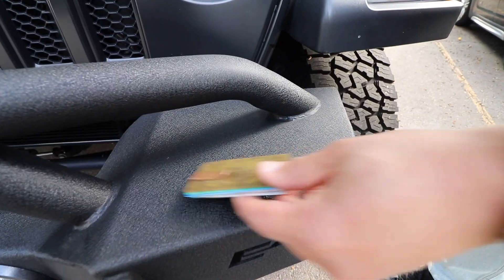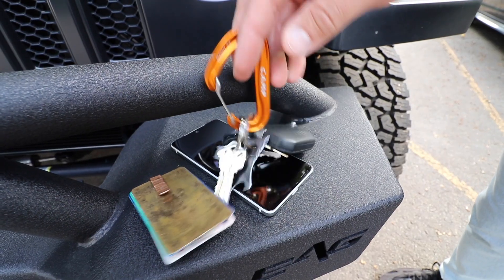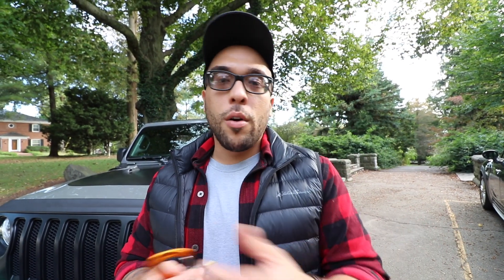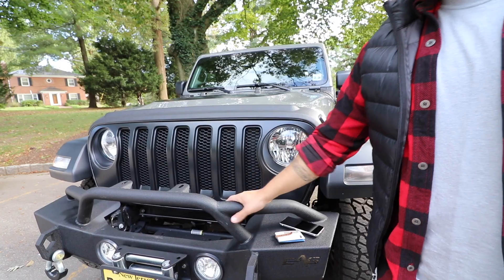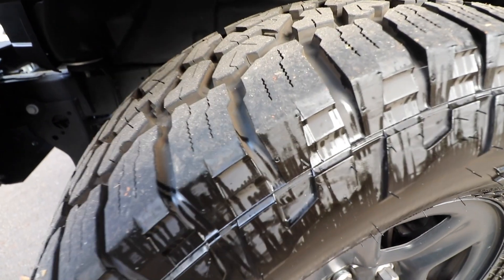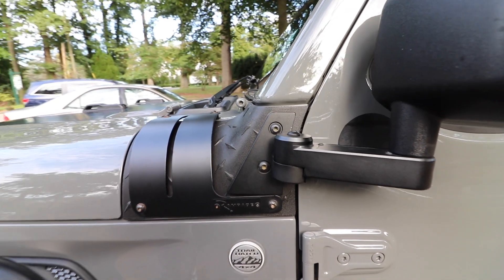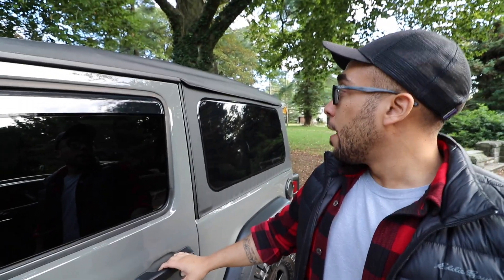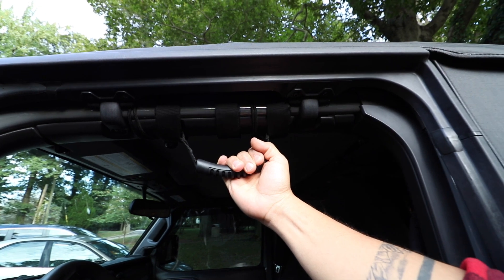Minimalist EDC + Jeep Tour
While the Jeep has acquired a lot of add-ons they simply add value to the experience of daily driving a Jeep - they do not burden the ownership or increase "stuff" .The Alien Sunshade was a gift thanks to @BAMFCustoms

Links to Jeep Gear: UPDAGED - Oct 2019

-Xprite 4" Inch LED Fog Lights
- Jeep Wrangler JL Satin Black Front Grill with Mesh Inserts Mopar OEM
- Fox 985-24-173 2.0 Front Steering Stabilizer Direct Fit
- Xprite Metal Steel Front Foot Pegs Rest Pedal
Rampage Products 7690 Cowl Light Bracket
EAG Stubby Front Bumper with Jack Mount Bracket and Fog Light Housing
- Savadicar Cowl Body Armor Jeep Outer Cowl Covers Corner
Guards
- Rampage Products 76337 Black Locking Hood Catch Kit for 2018 Jeep Wrangler Jl
- Mopar Mat Kit Floor - Fron - 82215202ae
- Mopar 82215145 Jeep Wrangler Two Door JL Models Molded Side Steps